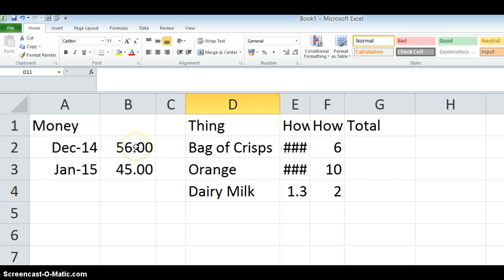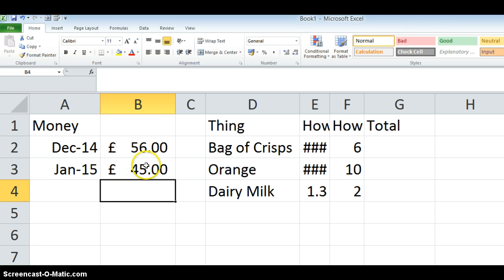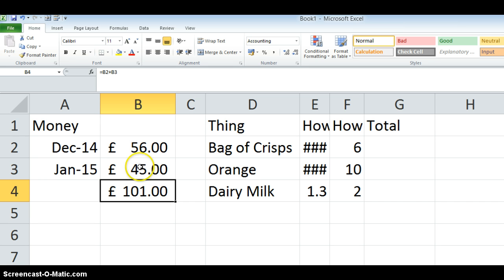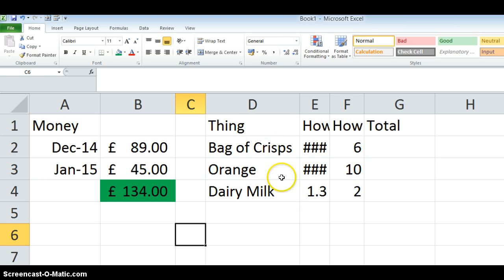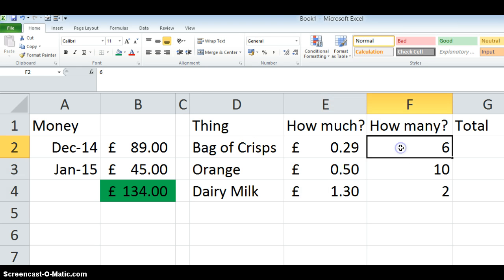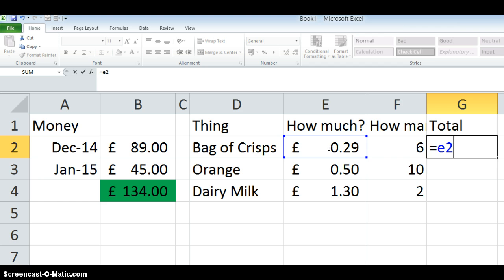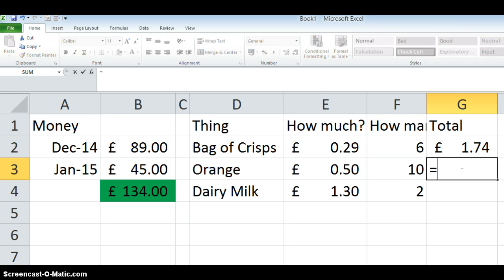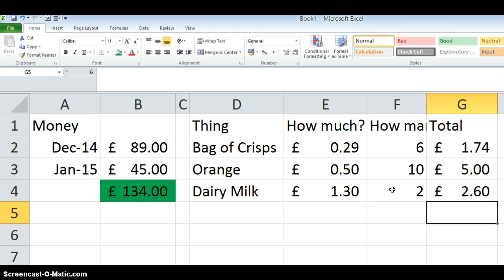ESOL E2 Easy Formalas Excel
This is for a group of Entry 2 ESOL students who have learnt the vocabulary in the video